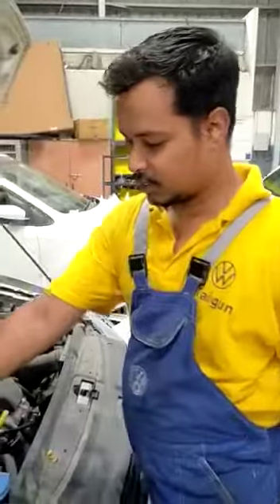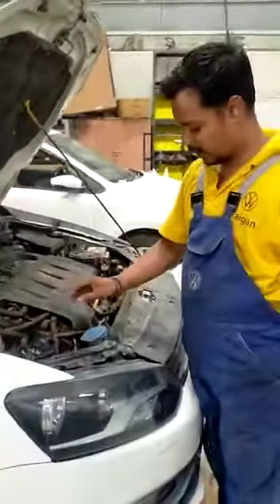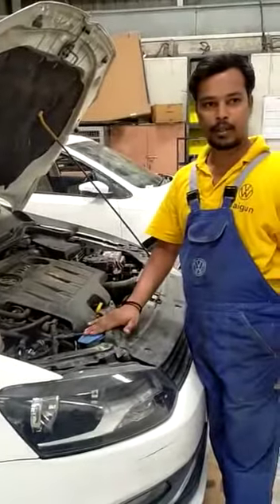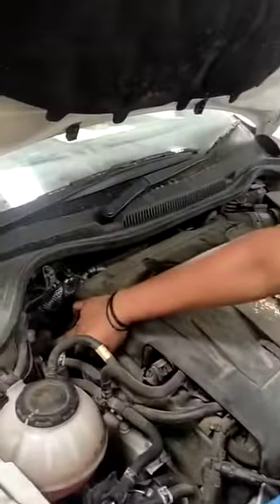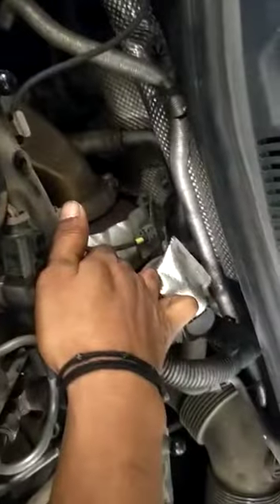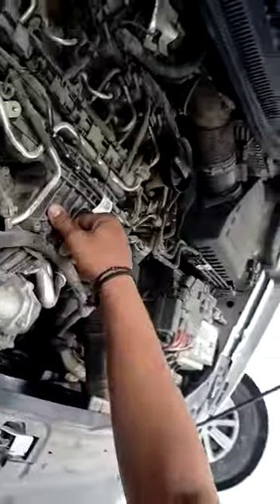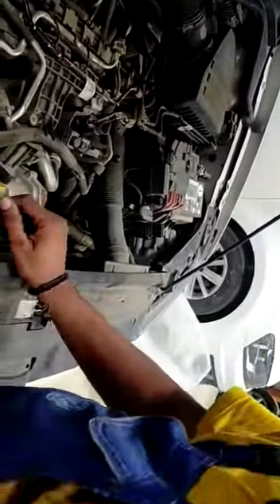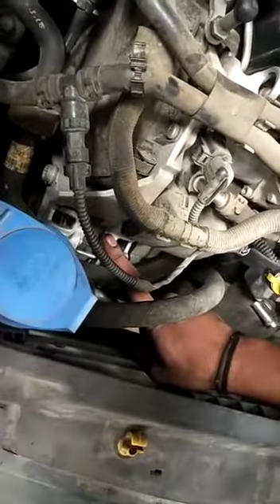Bharani Diesel Car Mechanic Practical